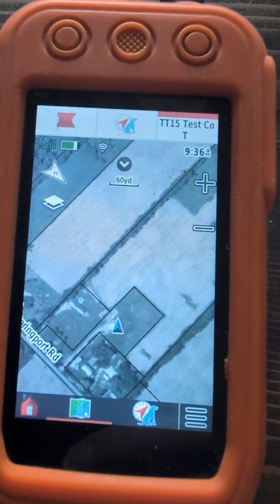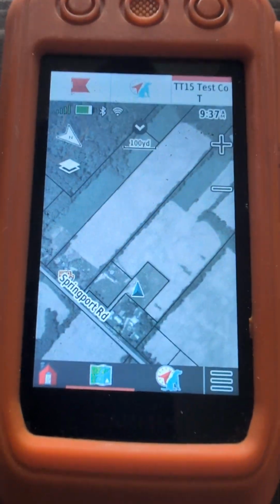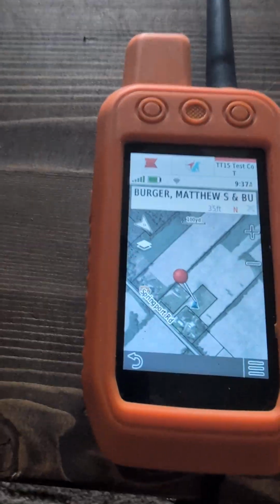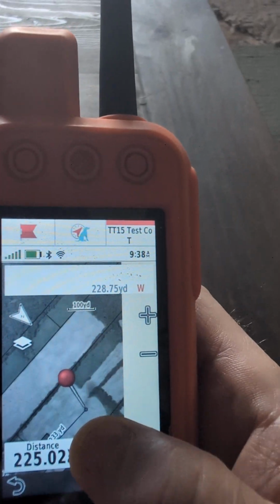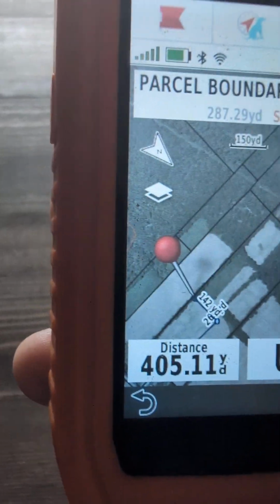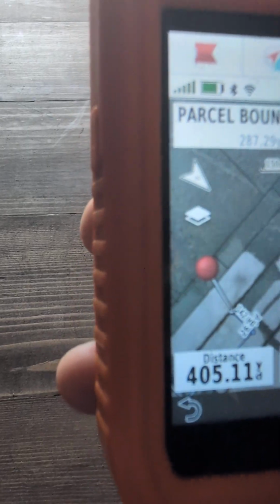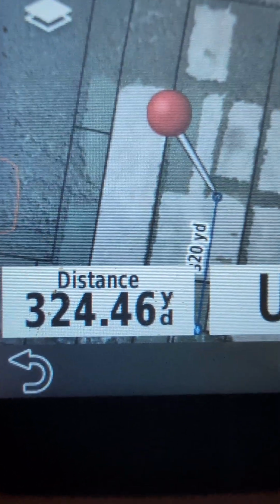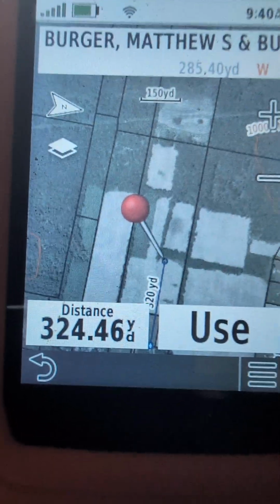Garmin Tutorial Miniseries Episode 6 - Measuring distance